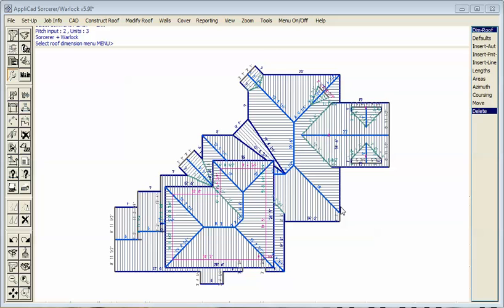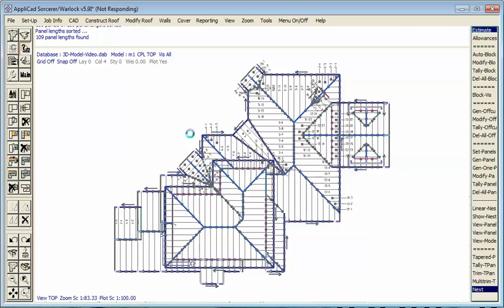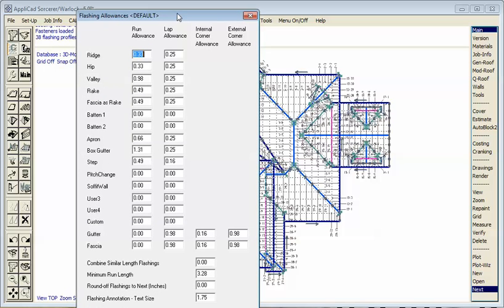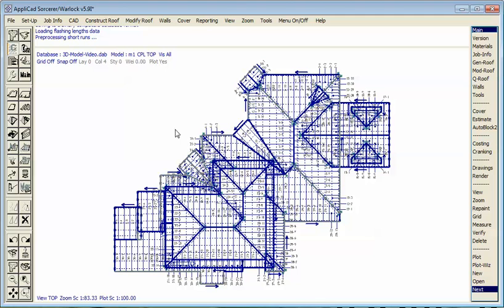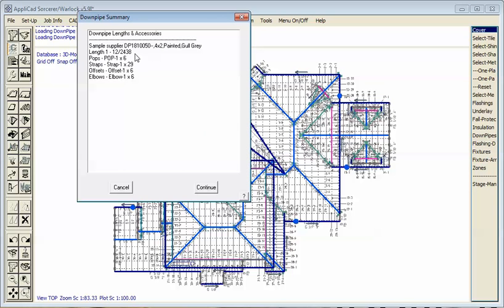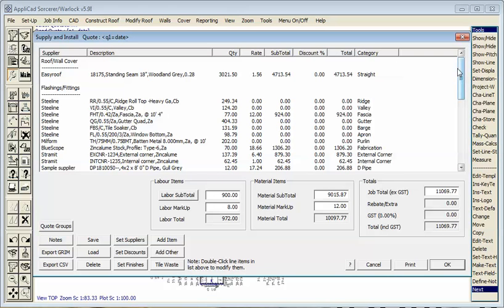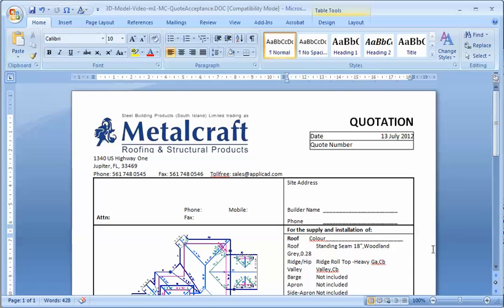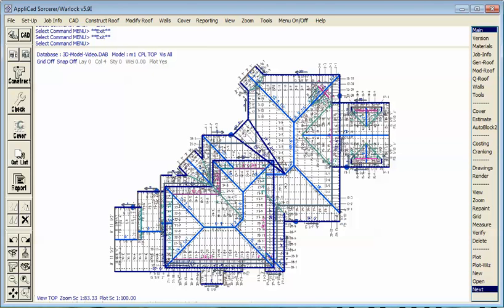AppliCad Roof Wizard - Panel Layout Cut List and Client Proposal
This video shows how to generate a panel layout, material cutting list and client proposal in AppliCad Roof Wizard Software.

We have been publishing help videos for many years now and we are continually working to improve the functionality of our software.   Some of the videos were made using earlier versions and may show slight variations to menus and other functions.   Please take account of that when reviewing our videos and focus on the process being described.

Here is where you can learn how to use Roof Wizard online in our training course: